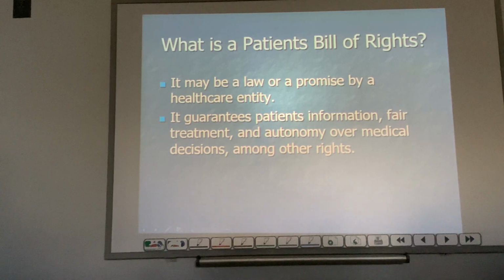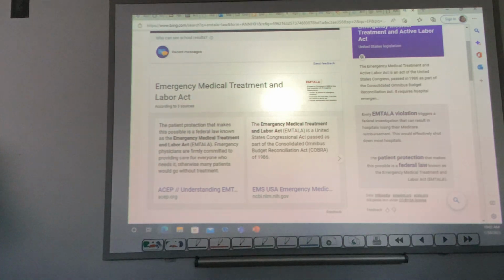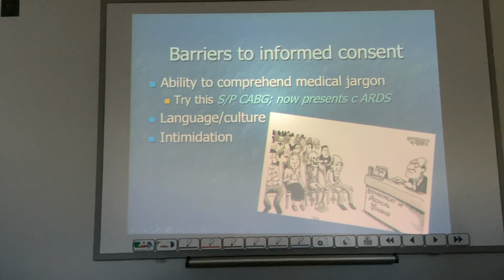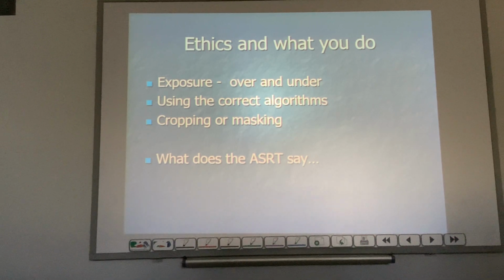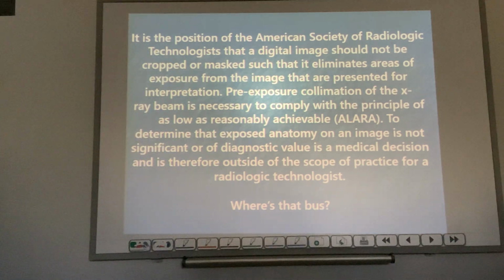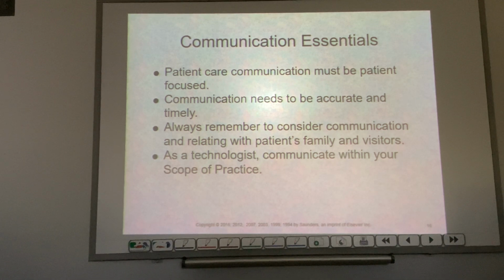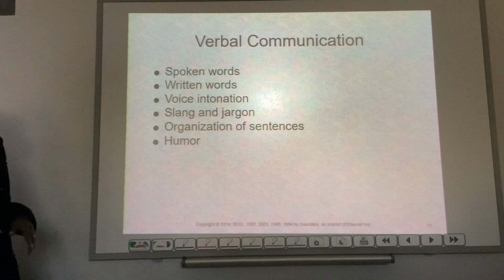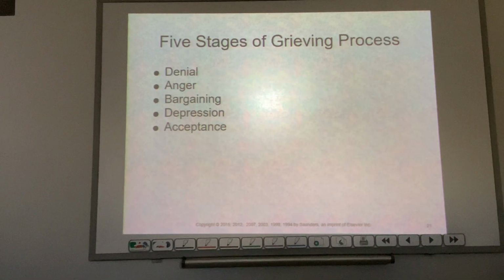Rad Patient Care part 1